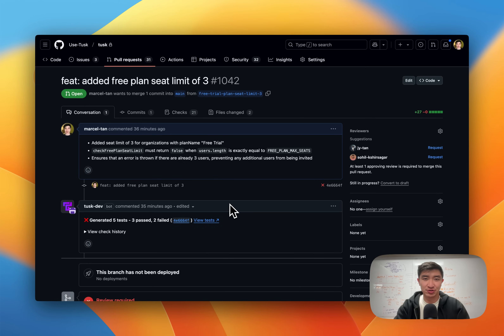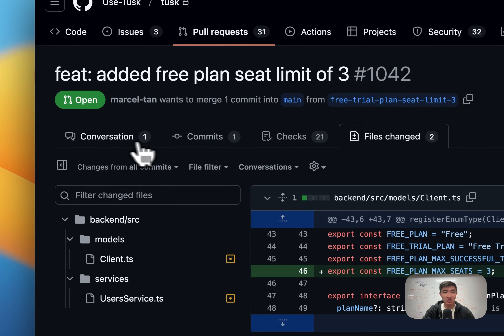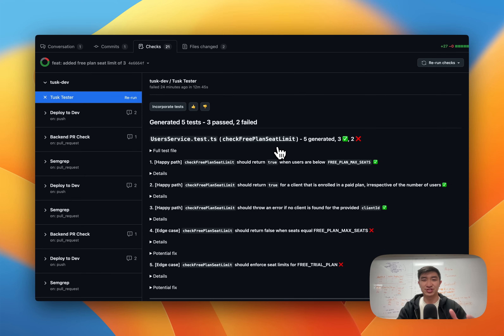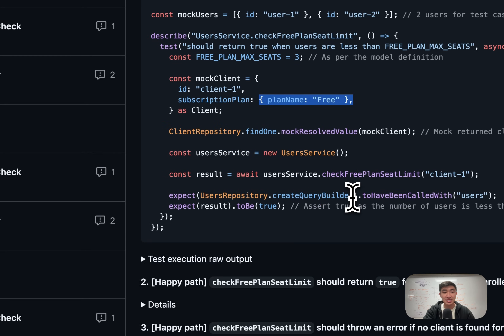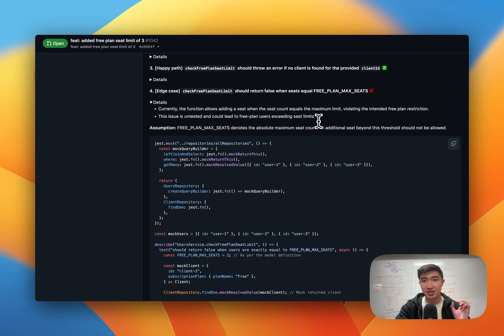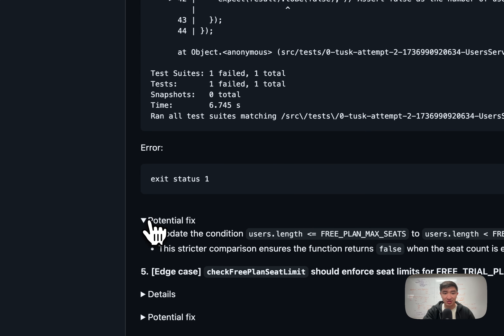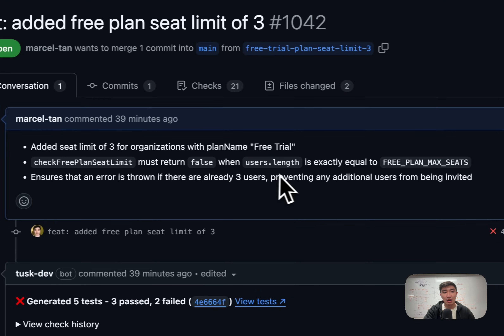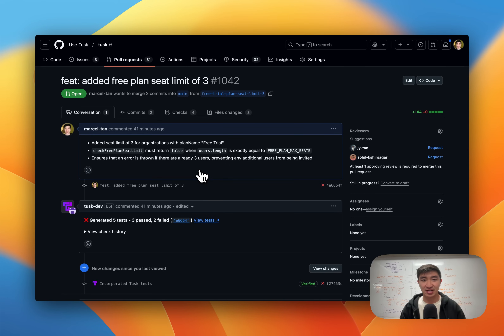Tusk (YC W24) - AI Agent for Generating Unit/Integration Tests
Tusk (YC W24) is an AI agent that helps developers generate unit and integration tests with codebase context. Tusk runs on PRs as a non-blocking GitHub check and suggests happy path and edge case tests that are not covered by the existing test suite. Engineering teams use Tusk to merge PRs 25% faster with increased feature coverage.